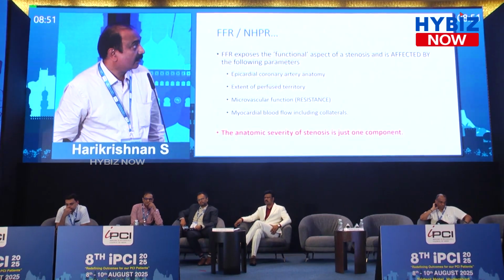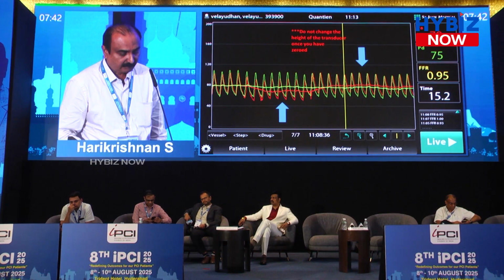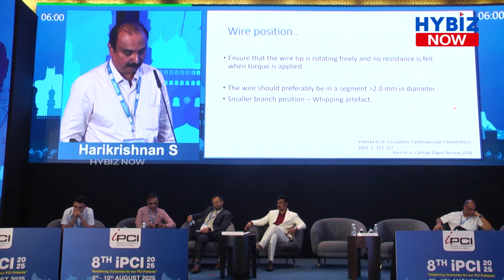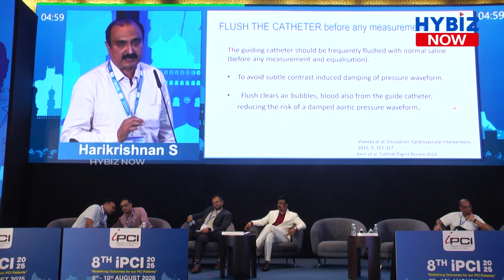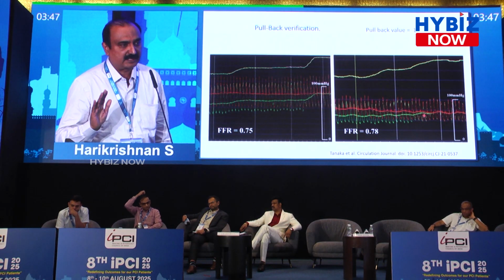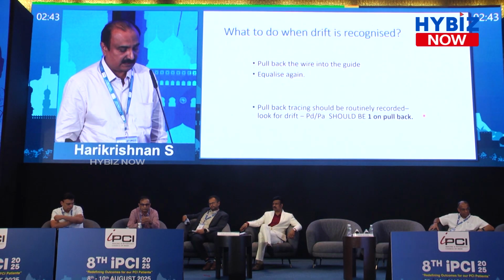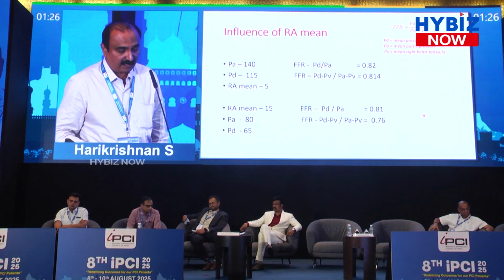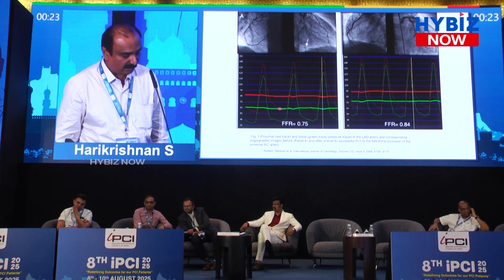Hari Krishnan. S || iPCI 2025 : Live Cases, Imaging Insights & Expert Tips